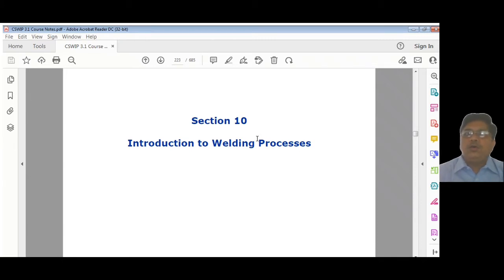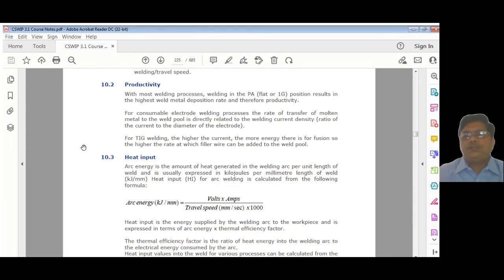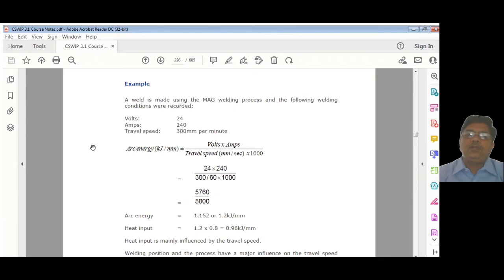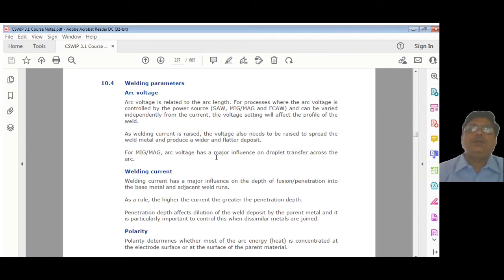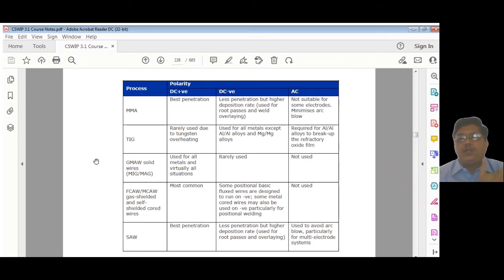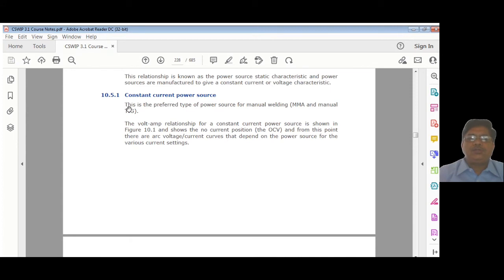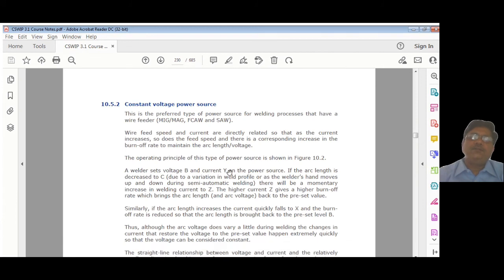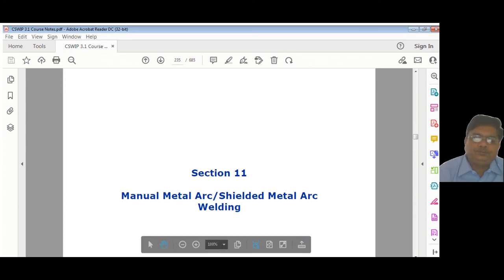CSWIP 3.1 Chapter 10 Welding Processes. Detailed Explanation.